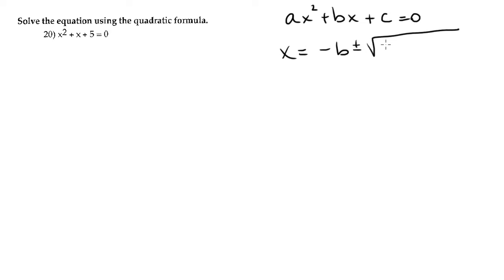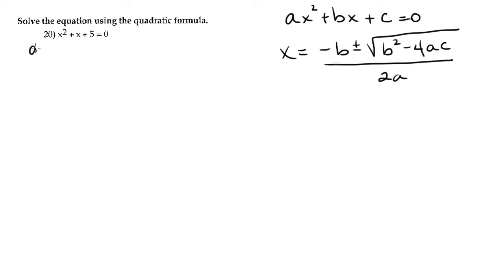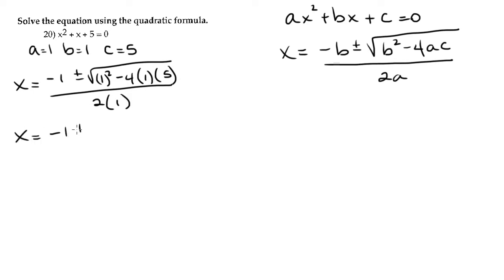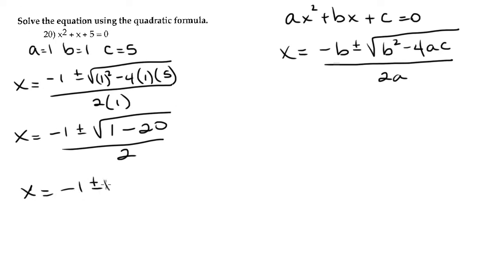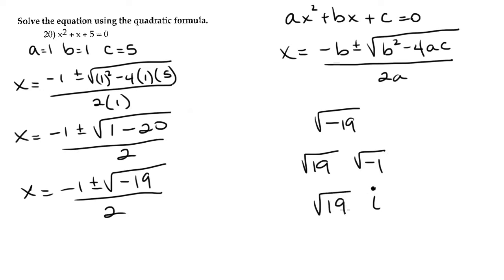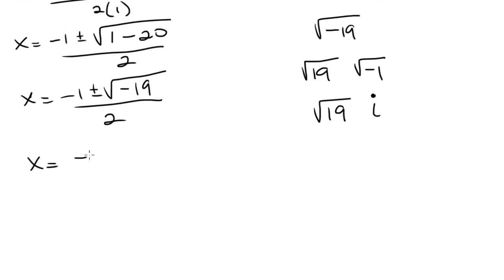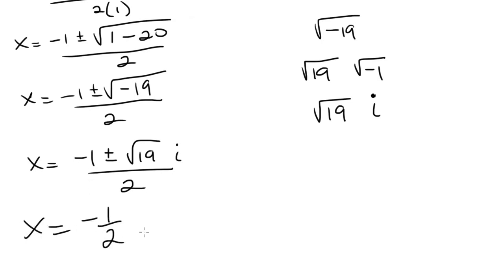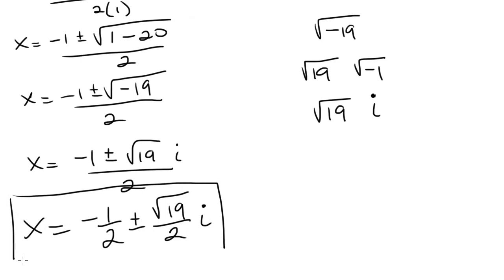20 ~ Exam 2 Review